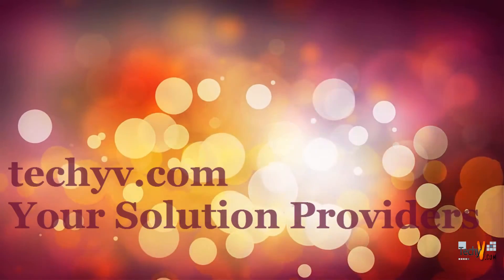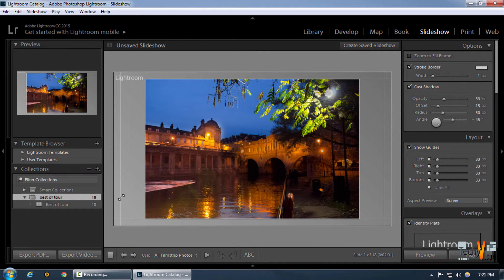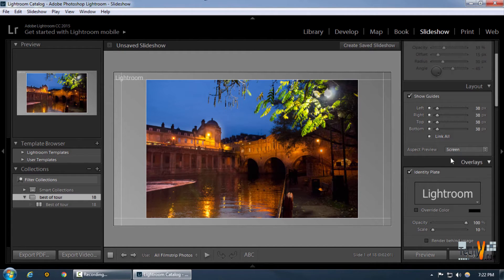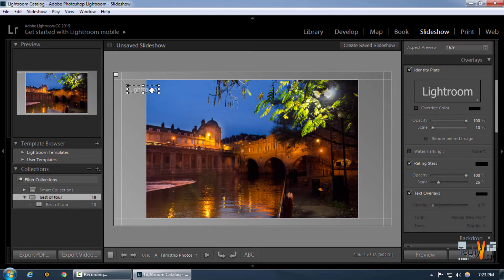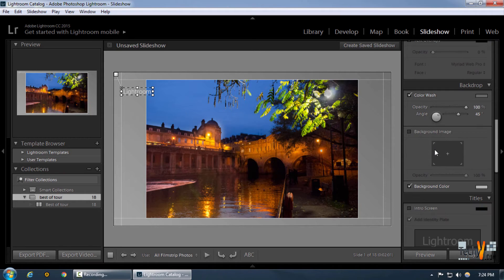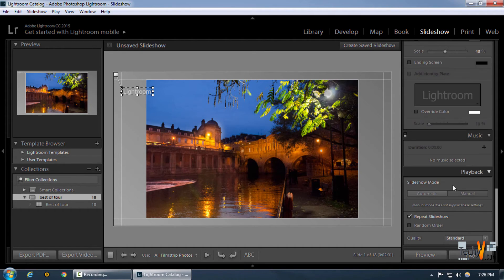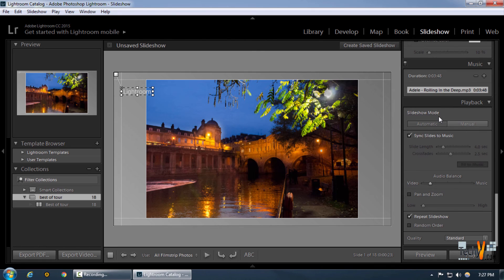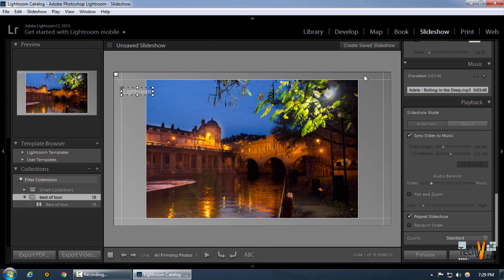Creating Slideshow in Lightroom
Apart from features like developing, map, book module, print layout, Lightroom also offers a feature called slideshow.

To do this show the first image which we want to edit. Then click on the slideshow tab which is available on the top right corner of the window. It will provide various options that are related to creating a slideshow in Adobe Lightroom.

There are many options available like stroke border, cast shadow, Show guides, identity plate, rating stars, text overlays, backdrop and lots more.

Show guides option is used to fit the image according to the borders of the slide.

The Identity plate is used to give a name to the particular slide. There are many options available in this menu like override color, a scale value, render the image and so on.

Apart from that, you can also add music and other effects to your slide.